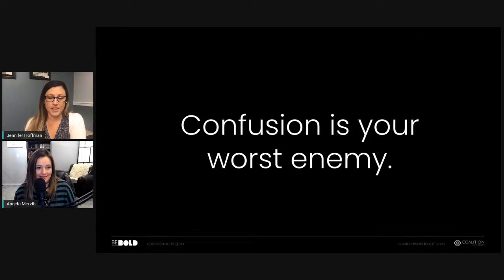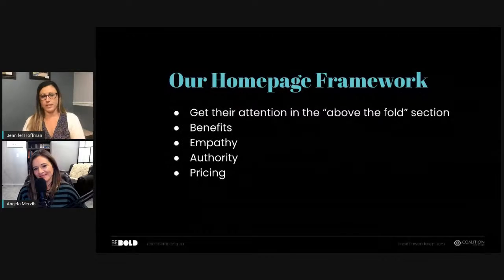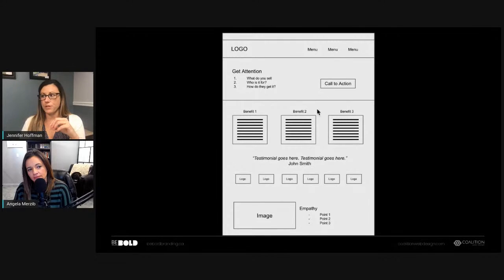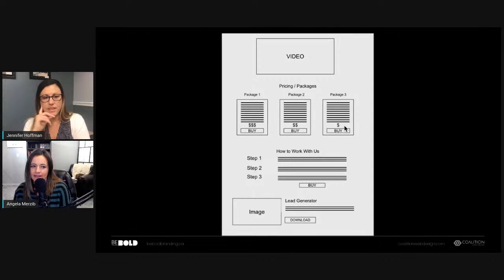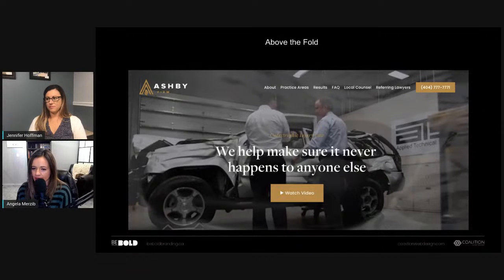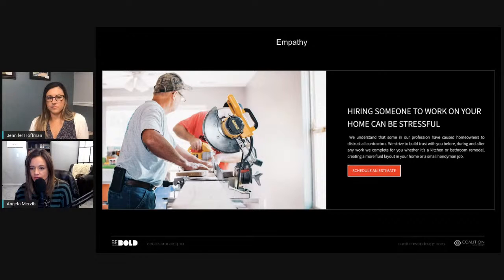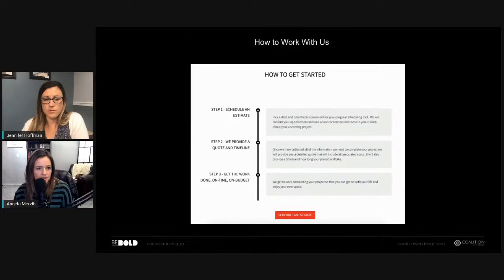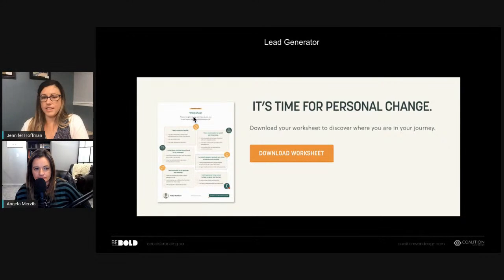Website Messaging that Converts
When people come to your website, are they inspired by the work you do and excited to buy from you, or are they left feeling dazed and confused? 🤔

So many websites completely miss the mark 🎯 when it comes to converting website visitors into paying customers, and a huge part of that has to do with messaging.

Words. Have. Power.

What should you say on your website?  What matters to your clients?  And how do you get them to start doing business with you?

We’ll be talking about this very thing on our next live training!

Here’s what you’ll learn:
 ✅  The top three crucial questions your homepage must answer.
 ✅  What sections are most important to have on your homepage.
 ✅  How to write in a way that has website visitors racing to become a paying client.

Join Us
What: Website Messaging that Converts
When: Thursday, October 22, 2020 at 2pm PDT | 3pm MDT | 5pm EDT

Register online to get your cheat sheet to reference after the live event!